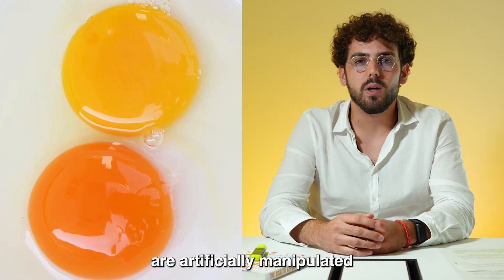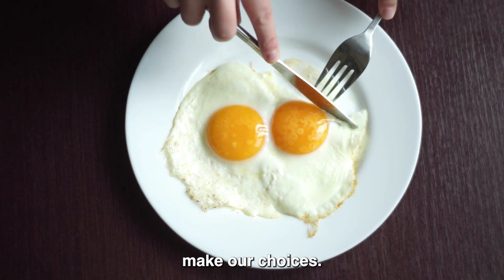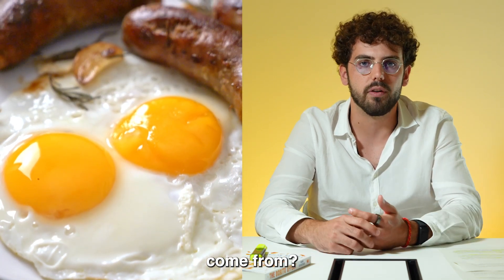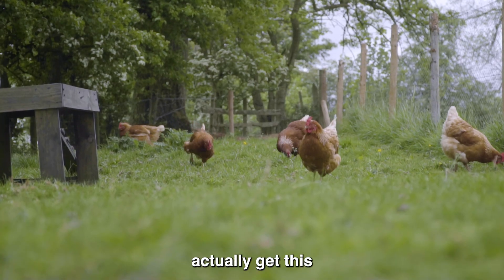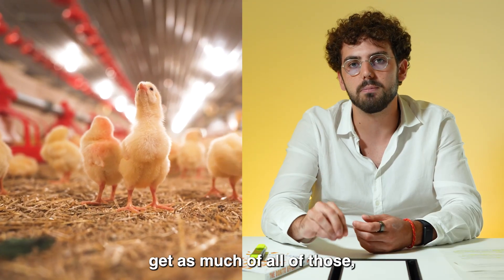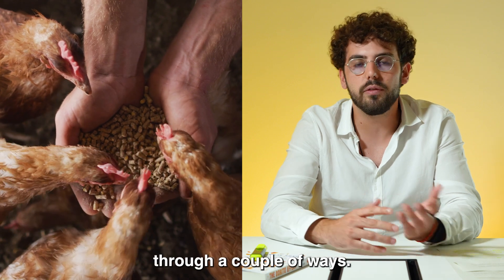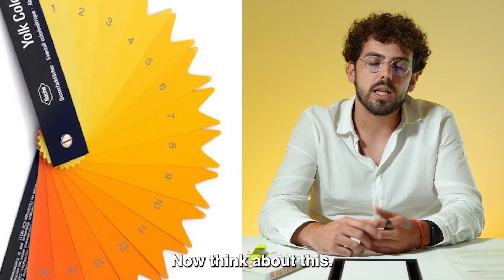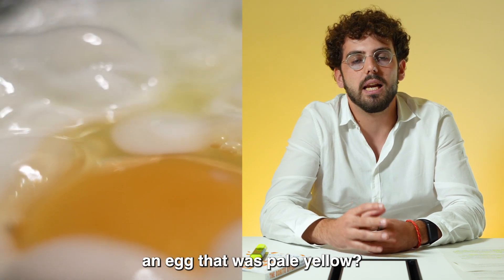🌟 The Truth Behind Those Bright Yellow Egg Yolks! 🍳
Ever noticed how the bright yellow color of egg yolks seems almost too good to be true? That's because it often is! In this video, we dive into the reality behind the vibrant yolks we associate with healthy chickens. You’ll learn about xanthophyll, the pigment responsible for that golden hue, and how poultry farms use both natural and synthetic sources to achieve it. But here’s something to ponder—if you knew your egg yolk was artificially enhanced, would you still choose it? Watch the video to find out more! 🍳🌱